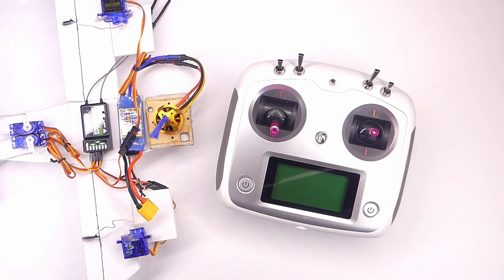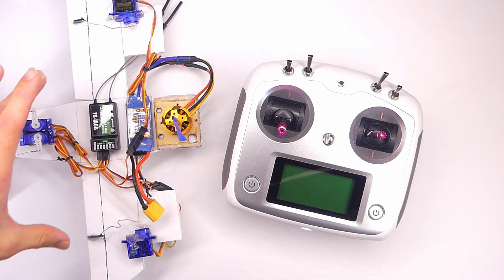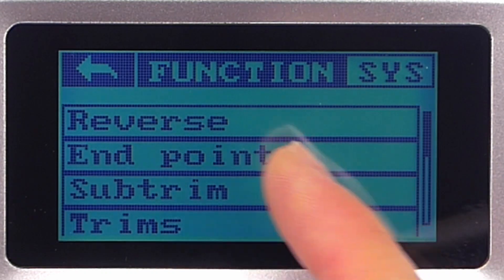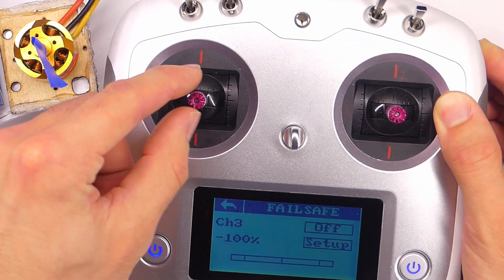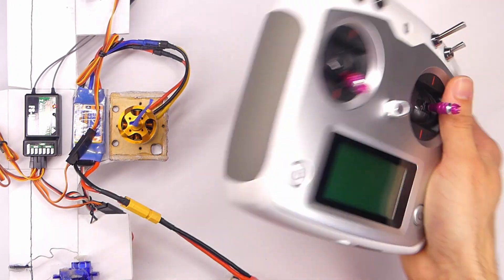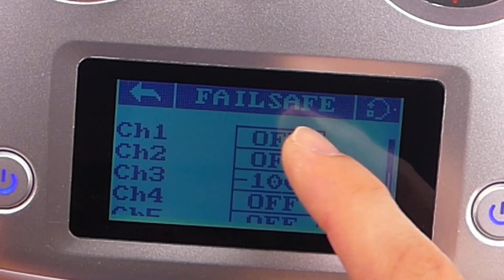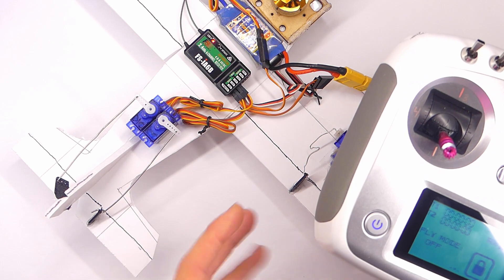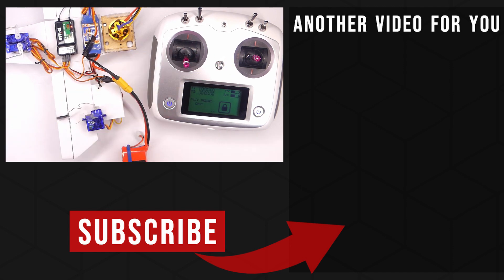How to Use the FAILSAFE - FlySky FS-i6S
Here's how to set up the FAILSAFE on the Flysky i6S. I'll also explain what a failsafe is and why you need one.